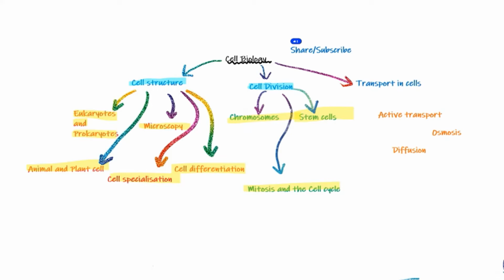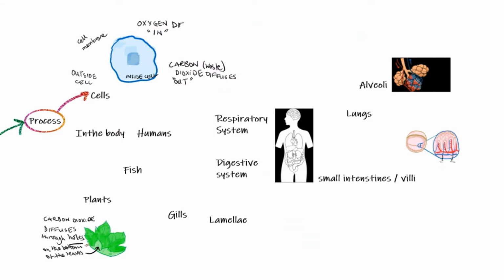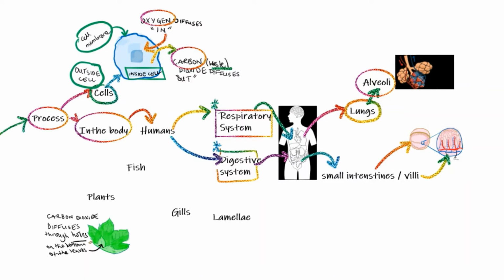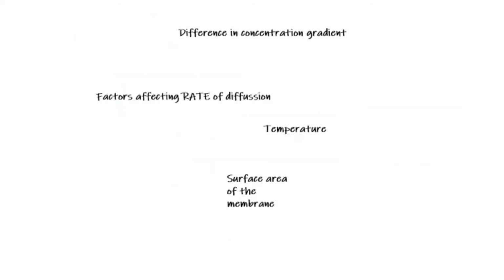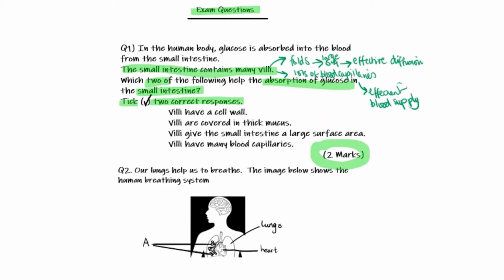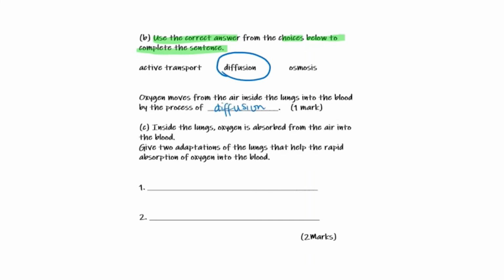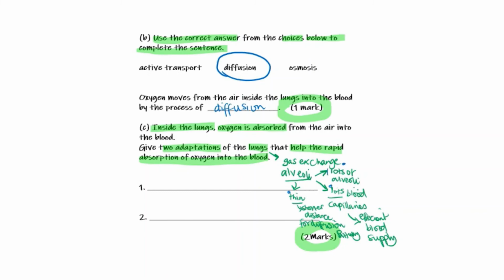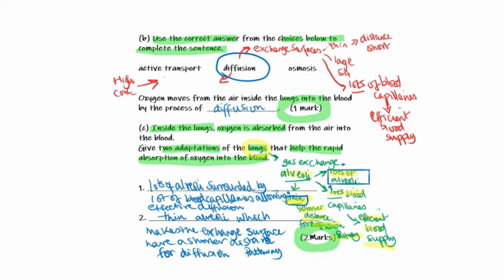GCSE Science Biology: Transport in cells - "Diffusion" AQA (9-1)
This video covers Key points and exam questions on the Transport in cells section of the AQA GCSE (9-1) Cell Biology topic. It explores the process of Diffusion.
I am hoping the video will help you with your biology study and make you more confident with tips on how to tackle the questions.
Thank you for your time and enjoy.